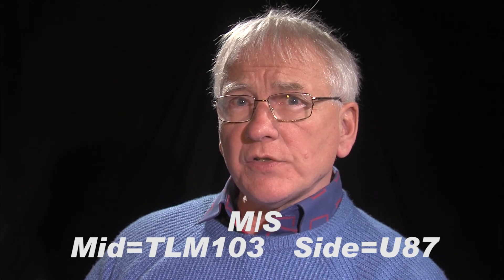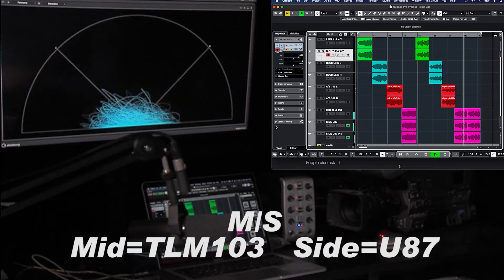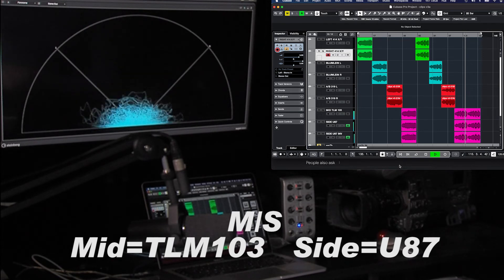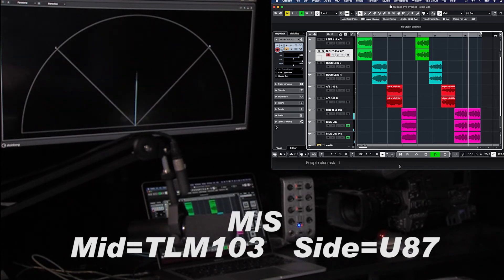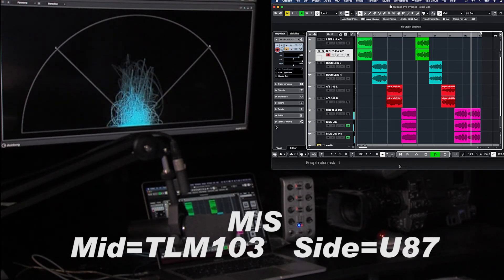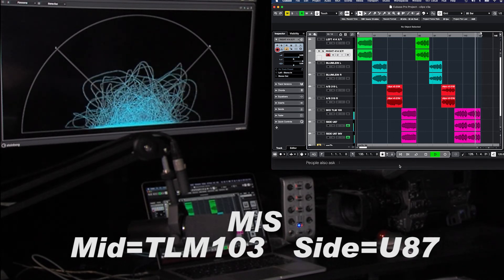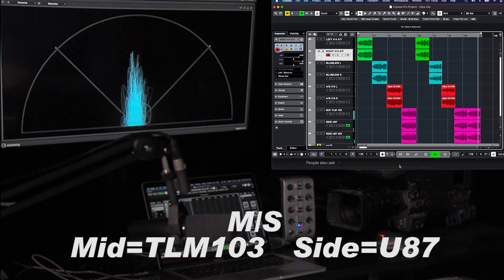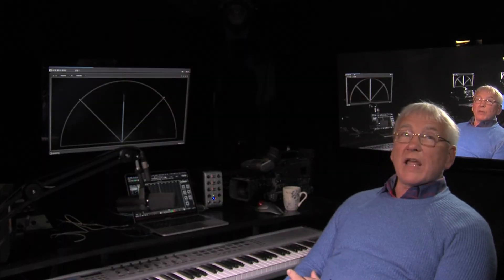Episode 19 - Recording choirs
This episode is all about recording choirs in real acoustic spaces - as in churches, concert halls and other building that have big reverberant sounds. In Episode 18 we looked at the different techniques that can be used, and here we use a number of them to record a choir. X/Y, A/B, M/S and Blumlein techniques are demonstrated and you can download the files

Quick Note - I did actually make a mistake - in the studio, I edited up the 4 different technique clips and for convenience, used the old Lexicon interface, and just connected the Sm7B we've used for all the videos - but forgot the in-line preamp. Big mistake! Doing the video edit I couldn't work out why my voice was much hissier than usual. Then I realised. I'd just turned up the gain until I had enough level - and the Lexicon Omega is not very good working at high gain levels. Usual info for future recordings, I'll not use it again for my voice!